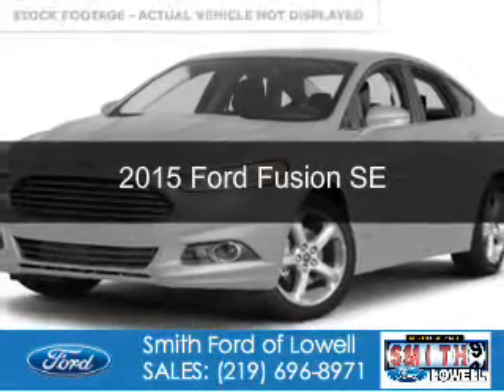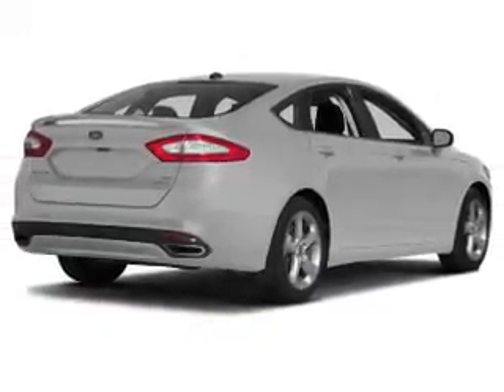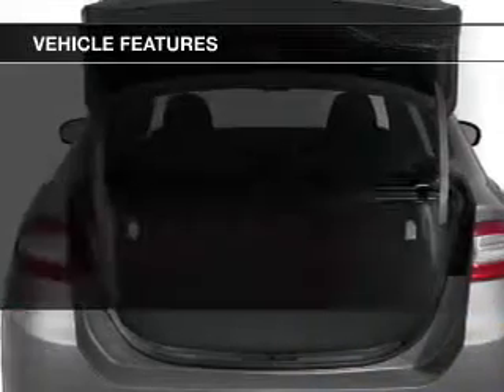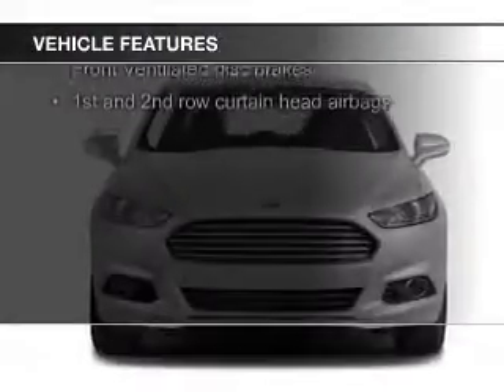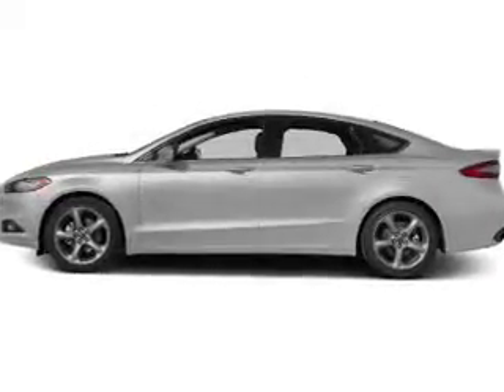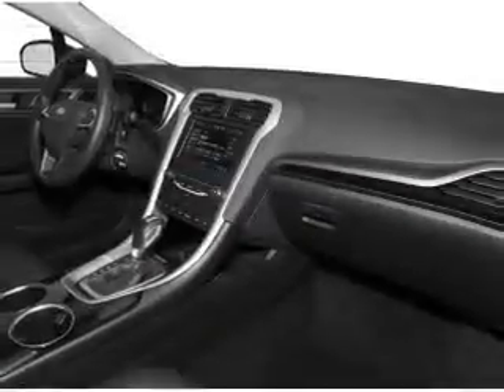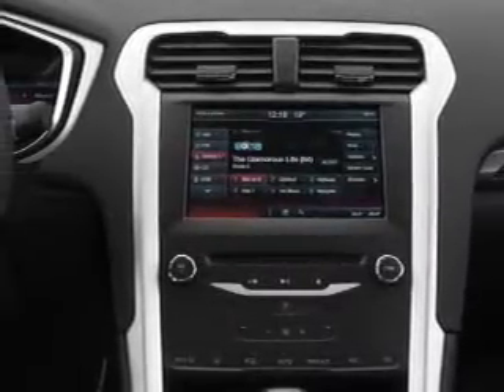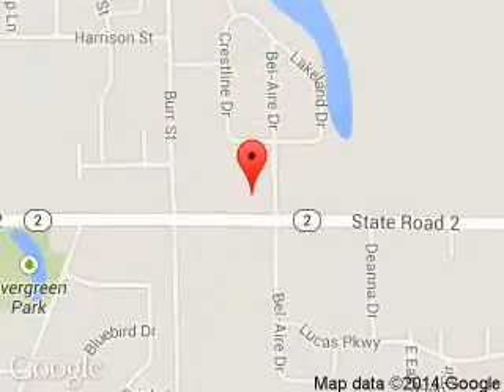2015 Ford Fusion - Lowell IN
Phone:
Year: 2015
Make: Ford
Model: Fusion
Trim: SE
Engine: 2.5 liter inline 4 cylinder 16 valve
Transmission: 6-Speed Automatic
Color: White Platinum Tri-Coat Metallic
Mileage: 0
Address:
1777 E. Commercial Ave.